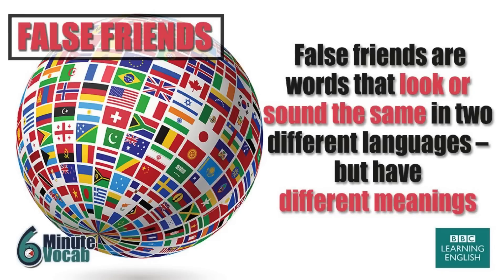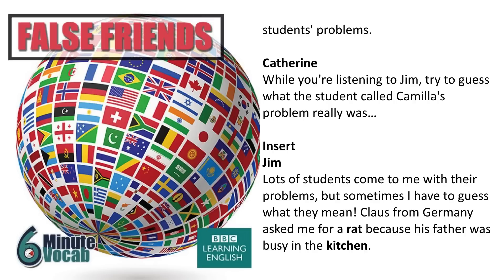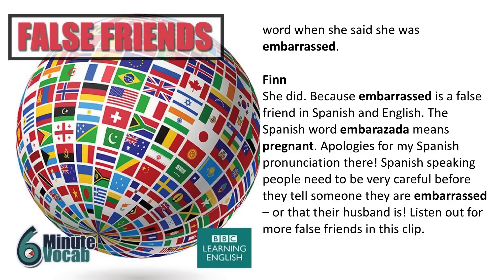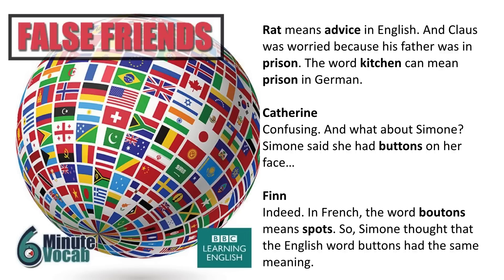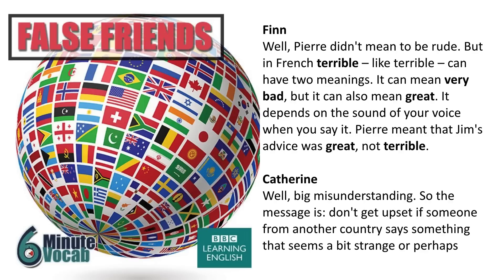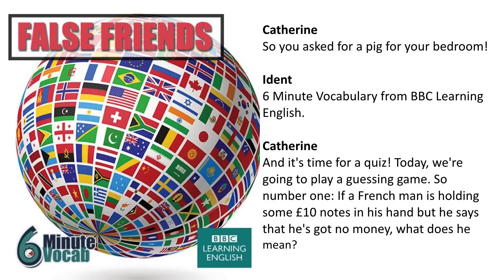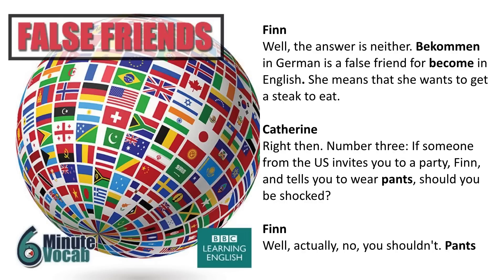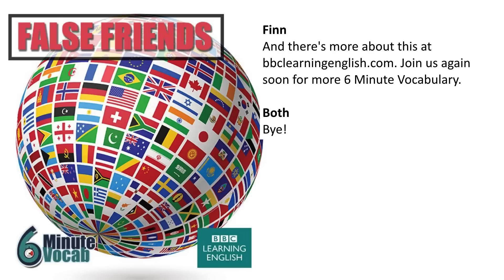6 Minute Vocabulary: Dealing with false friends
False friends aren’t people – they’re words which look or sound the same in different languages, but they have different meanings. Listen to this 6 Minute Vocabulary to avoid getting confused.